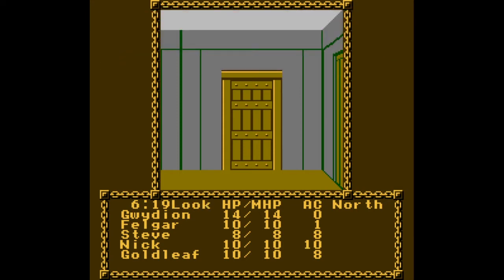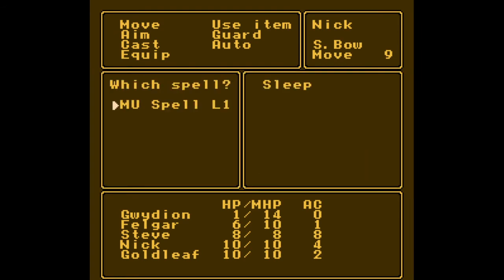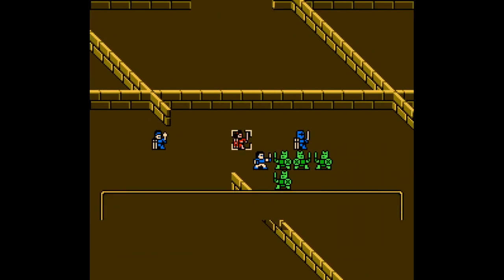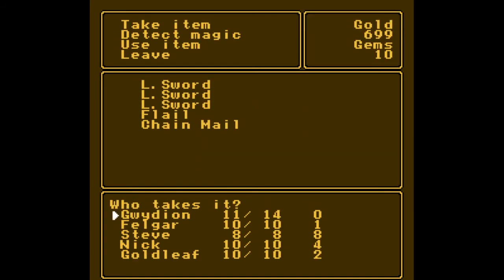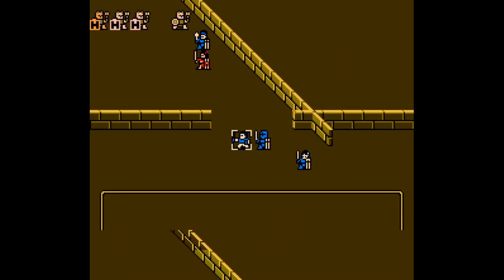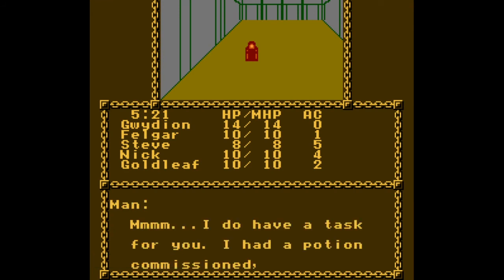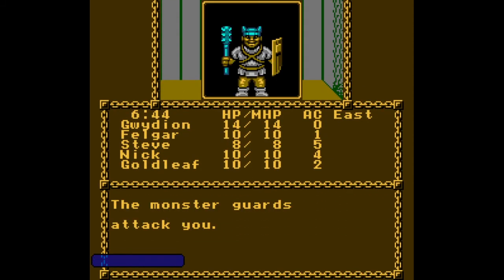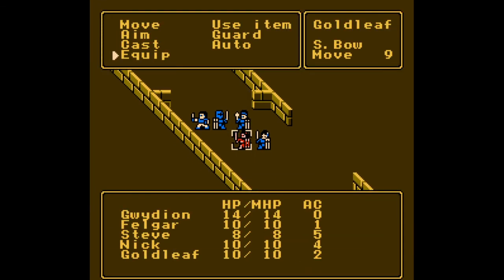Let's Play Pool of Radiance (NES) Part 1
Yes! I'm playing through it again!